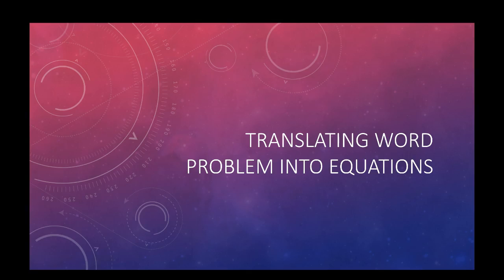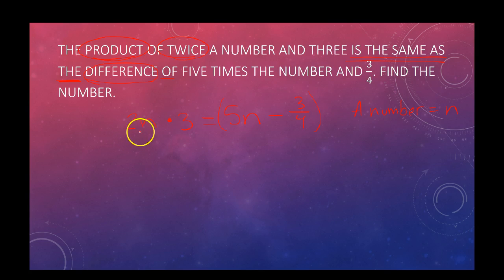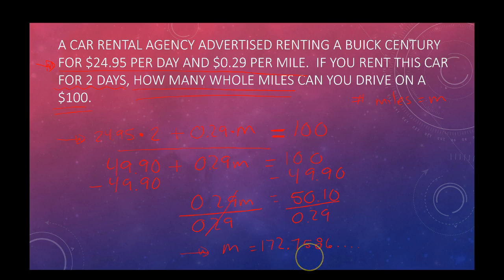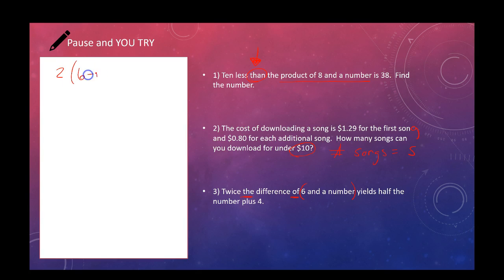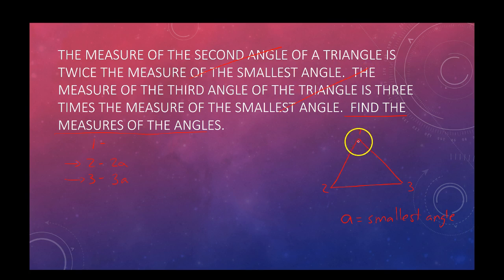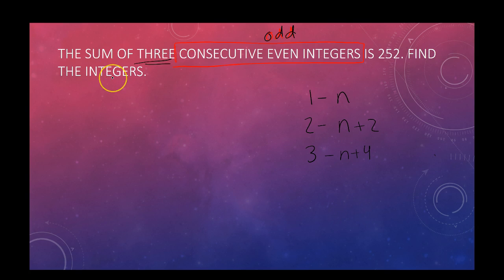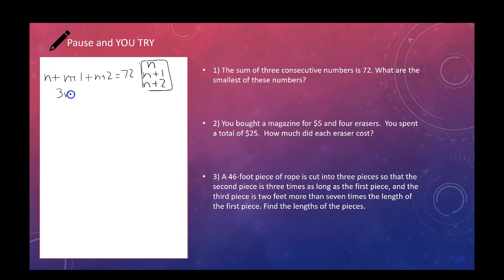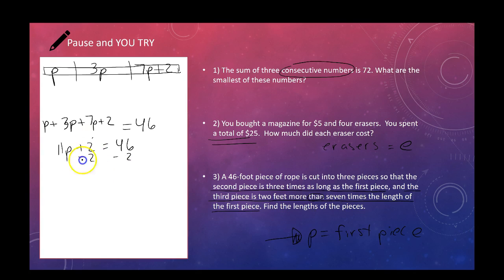Translating Word Problems into Equations